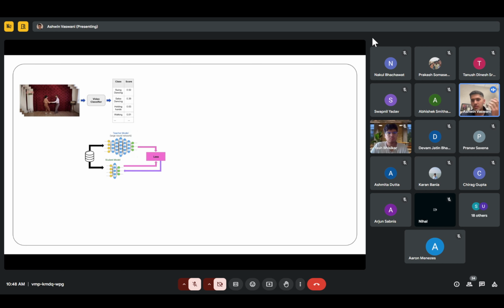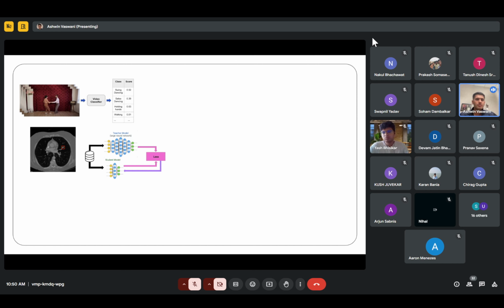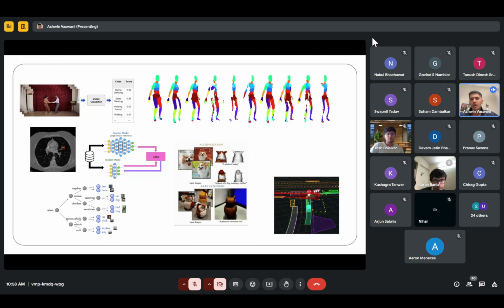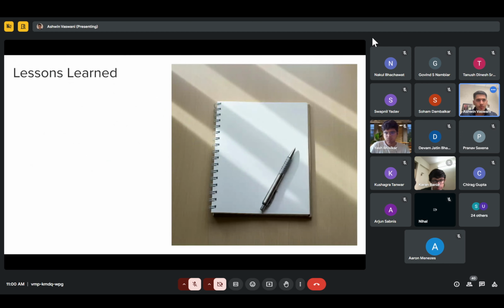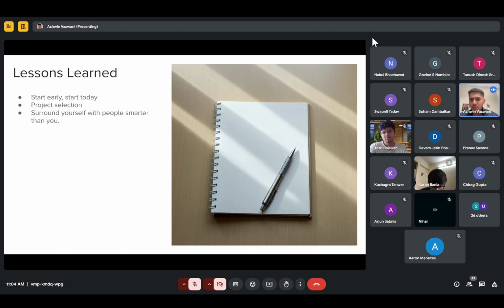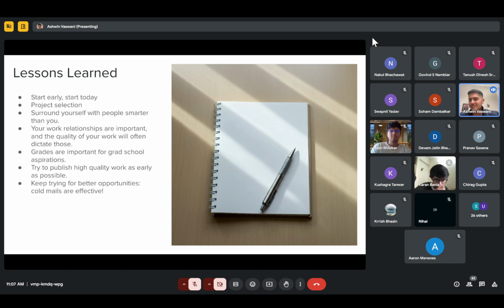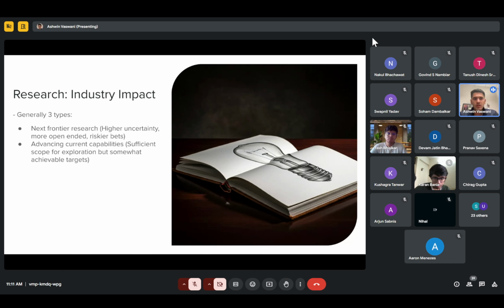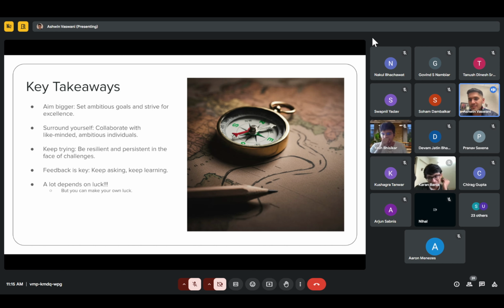Talk on Research in Industry and Profile Building by Ashwin Vaswani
Ashwin is a Research Engineer at @googledeepmind , in this talk, he shares his journey on building a profile for research jobs, along with detailing some of his current/past research.

Some portion of the talk got cut off before the recording we are sorry for that!